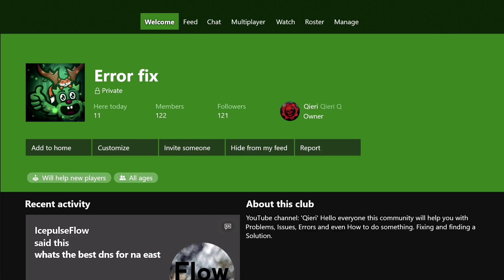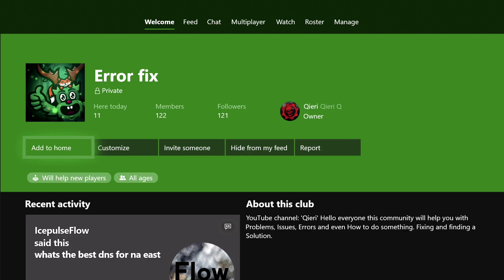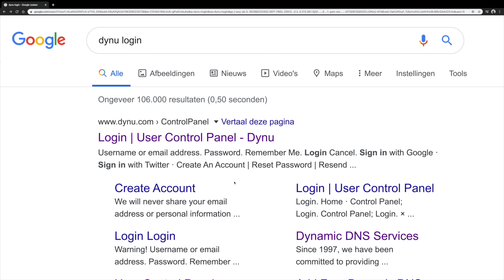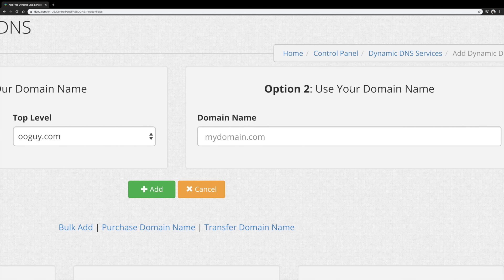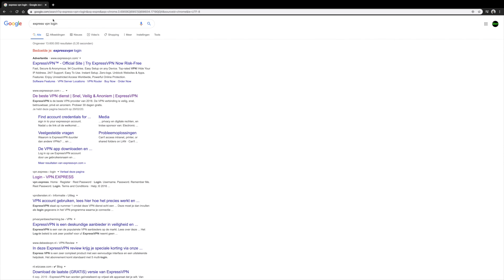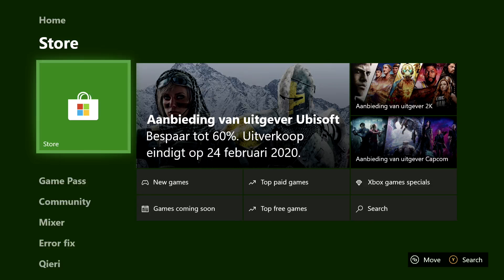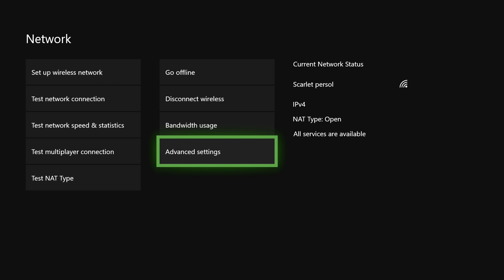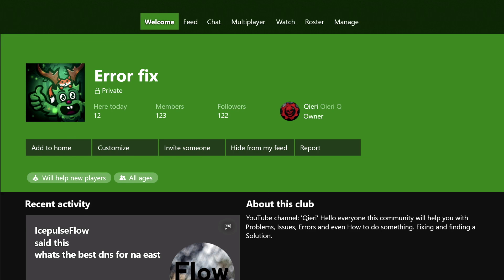How to Get a VPN on Xbox One NEW!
This video shows you couple methods how to get VPN on Xbox One

VPN Router 1

VPN Router 2

VPN Router 3

Ethernet Cable/LAN Cable